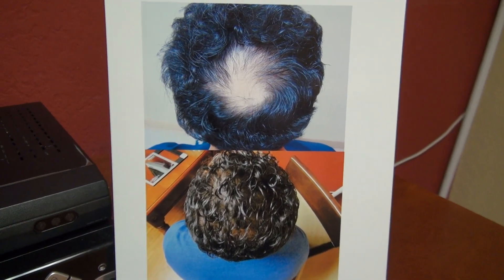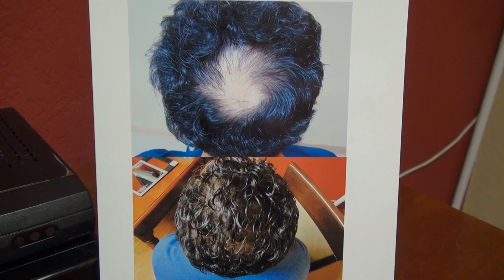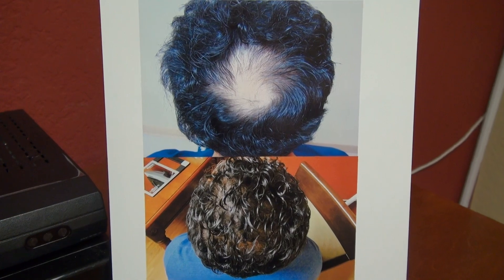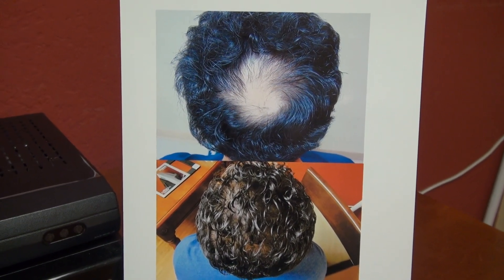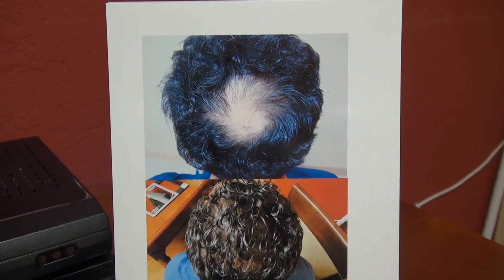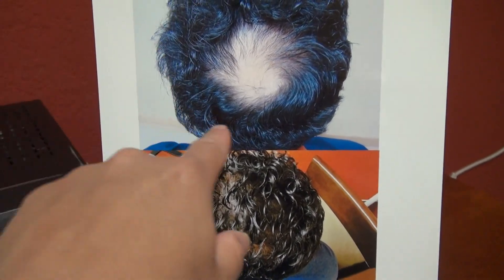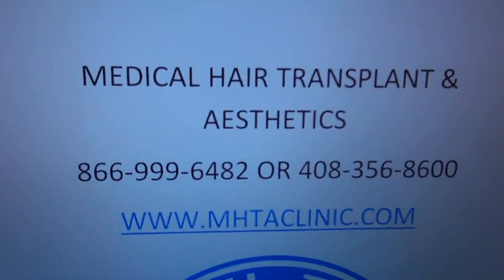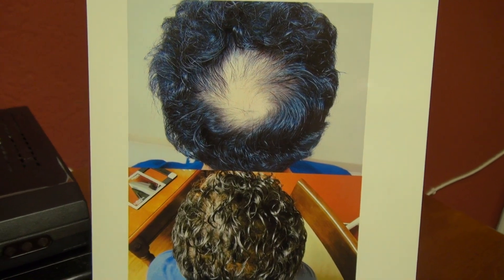Bald Hair Loss Vertex Transplant Restoration Surgery Result 1 Year Dr. Diep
Balding hair loss vertex transplant surgery result 1 year before and after transplantation at on bald hair loss man by Dr. Diep with photos, of middle eastern man, Asian, Caucasian, Hispanic & Black, most advance hair treatment, treating male pattern baldness, bald head hair loss, receding hairline.